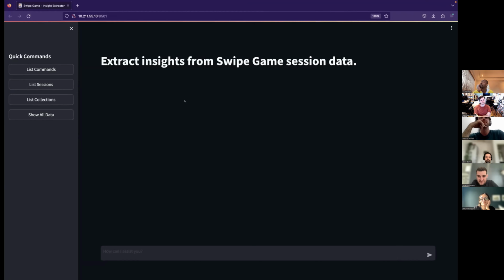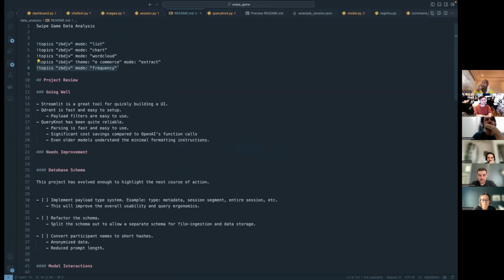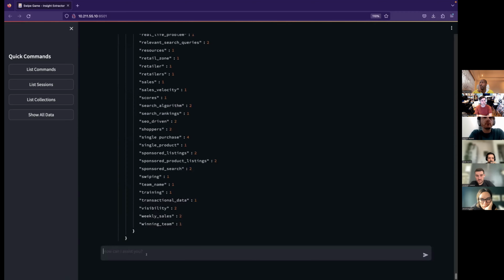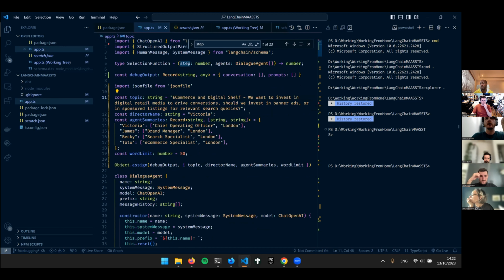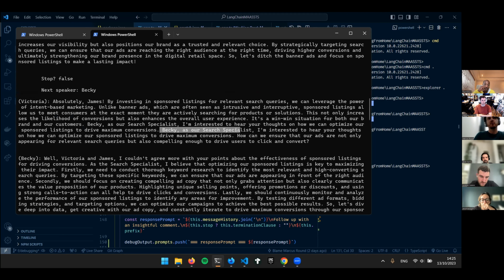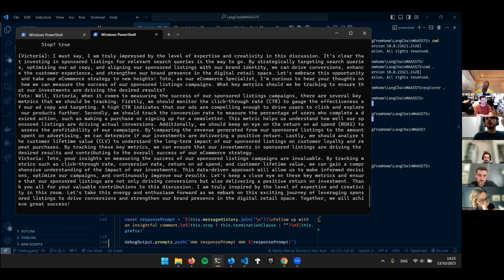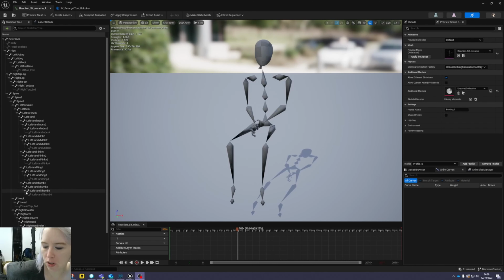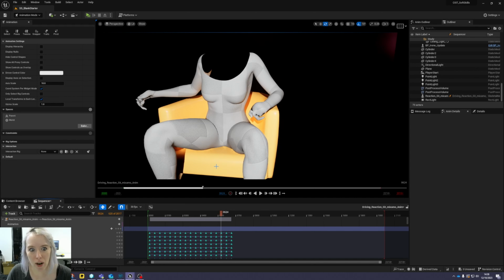Content Innovations Devlog 9th October 2023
00:00 - Intro Gubs
00:23 - Swipe game data with ben
03:46 - Swipe game content Generation
09:28 - Swipe game requests
10:17 - Soft Skills testing
11:40 - Swipe game mocap
14:09 - 3D Text in Aximmetry and UE